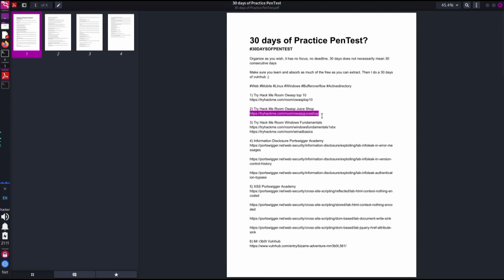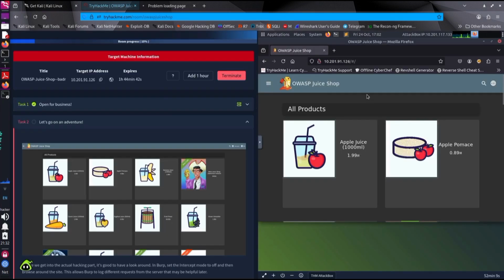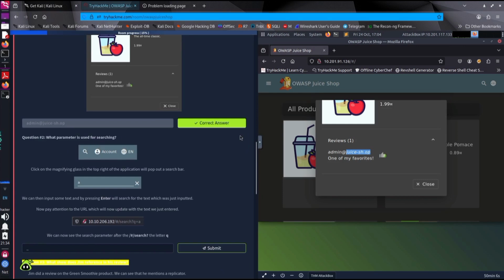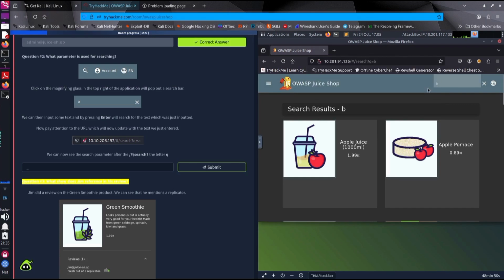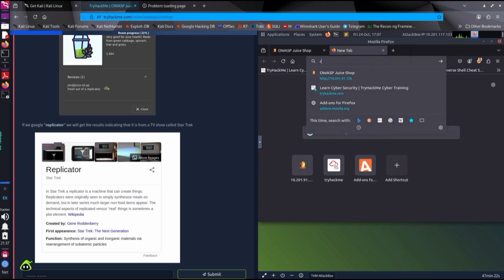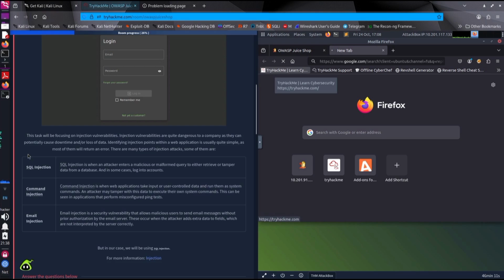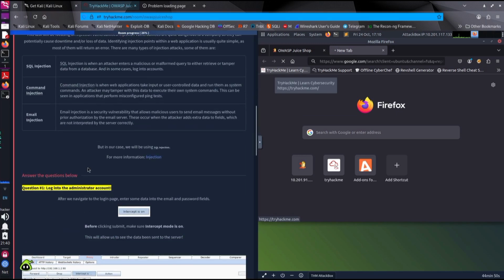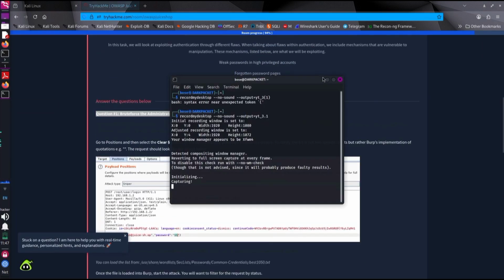Cracking ' OWASP Juice Shop ' | Day 2 of 30-Day Pentest Practice Challenge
🛡️ Day 2: OWASP Juice Shop – 30-Day Pentest Challenge 🍹
Welcome back to Day 2 of my 30-day penetration testing journey! Today, we dive deeper into the OWASP Juice Shop — one of the most intentionally vulnerable web apps out there. I’ll walk through key vulnerabilities, exploit techniques, and share insights on how to approach real-world web app testing.

🔍 What’s covered in this video:
- Exploring the Juice Shop interface
- Identifying low-hanging vulnerabilities
- Hands-on exploitation walkthroughs
- Tips for beginners in ethical hacking

💡 Whether you're a cybersecurity student, bug bounty hunter, or just curious about ethical hacking, this series is for you.